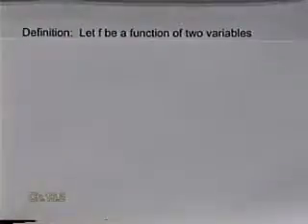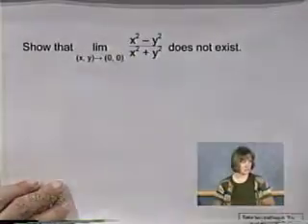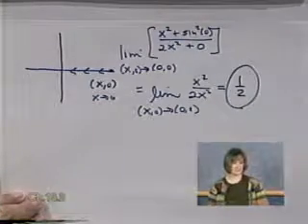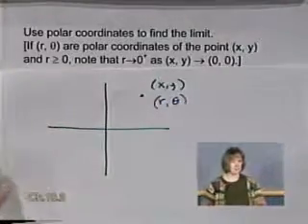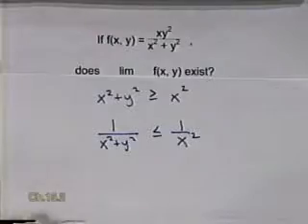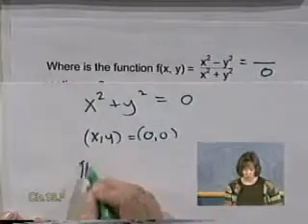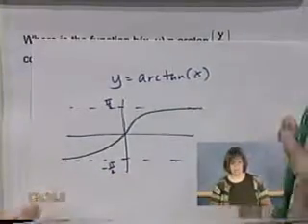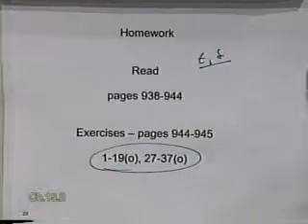Strocko MAT 283 Calculus III Lecture 13